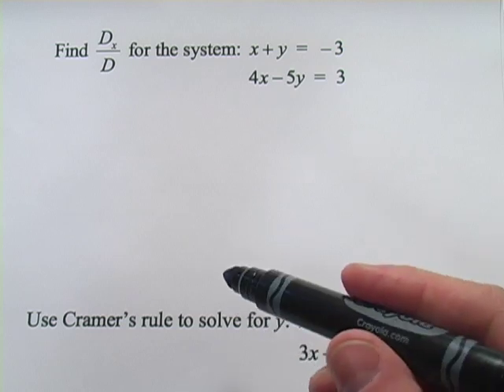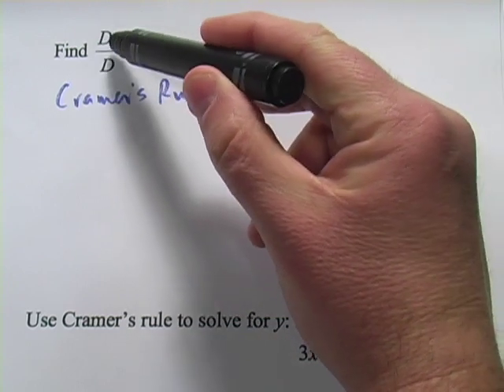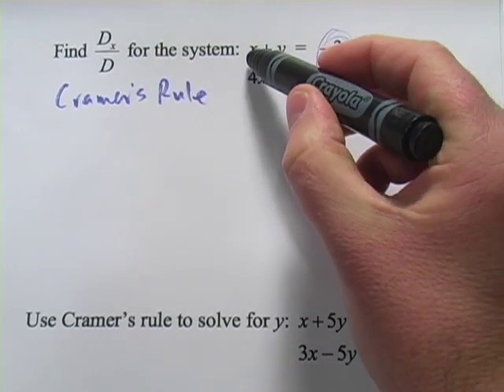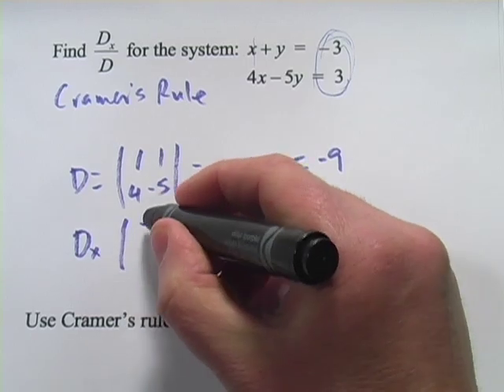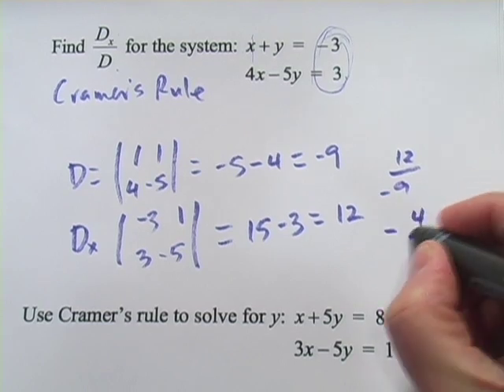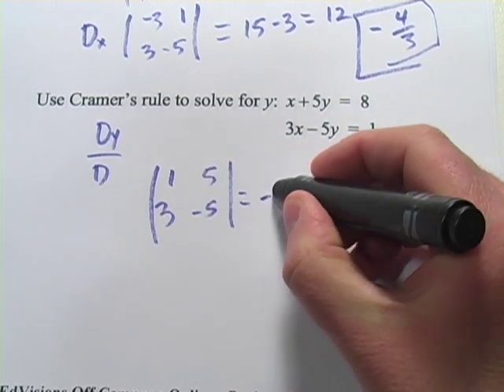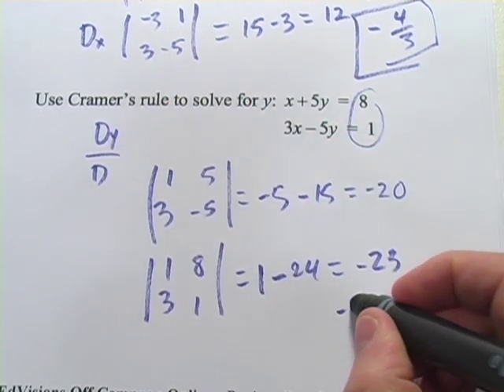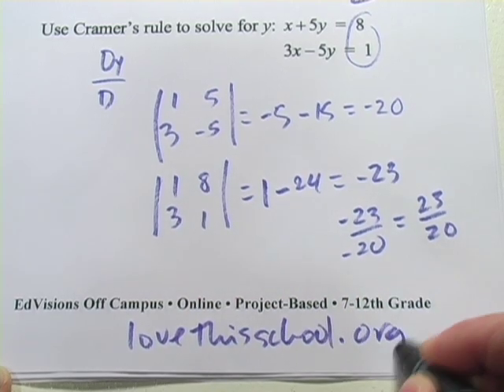Cramer's Rule for Systems of Two Equations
How to use matrices and Cramer's Rule to solve systems of two equations